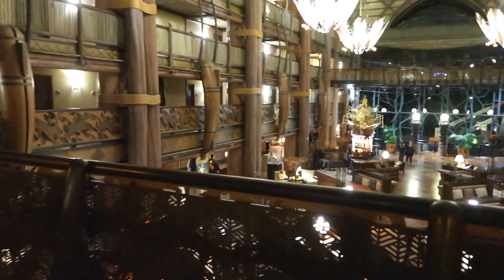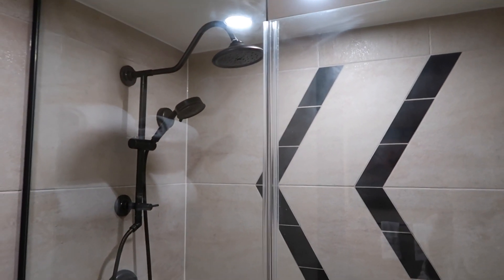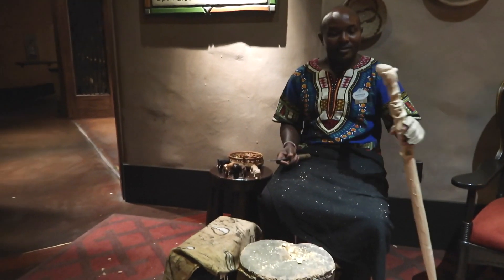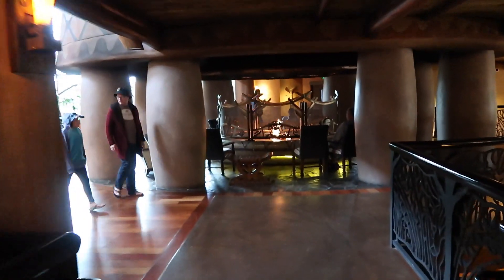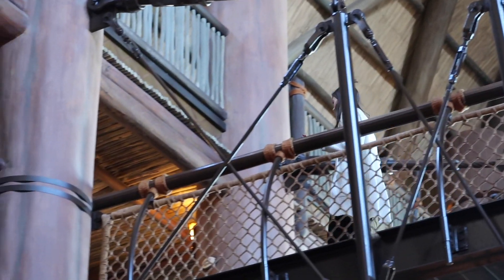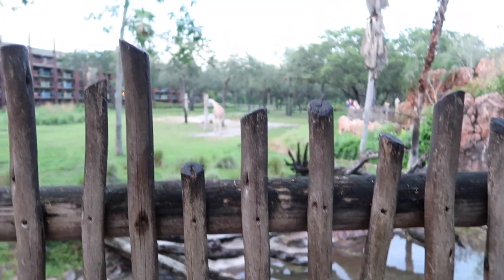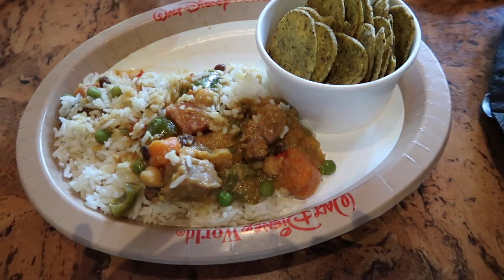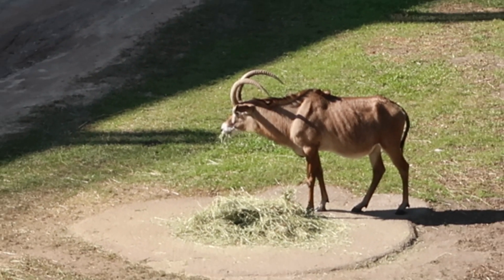Animal Kingdom Lodge Guide | Savanna View Room, Pool, Review, Tips | Disney World Resort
Staying at Disney's Animal Kingdom Lodge Guide! Full savanna view room tour, pool, lodge tour, activities, bus transportation, quick service food, seeing the animals, tips, and more. Disney World Resort.